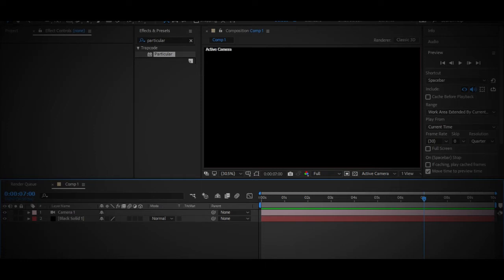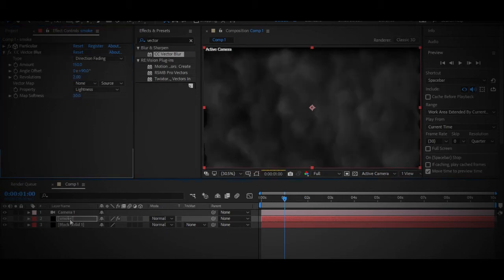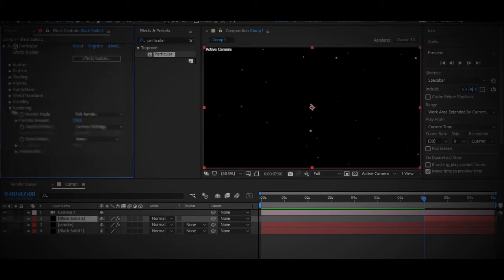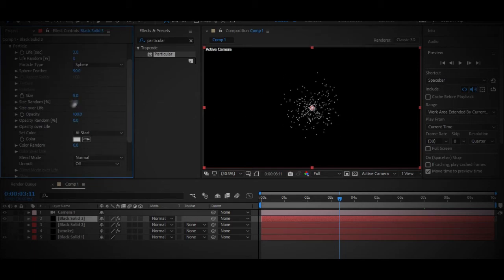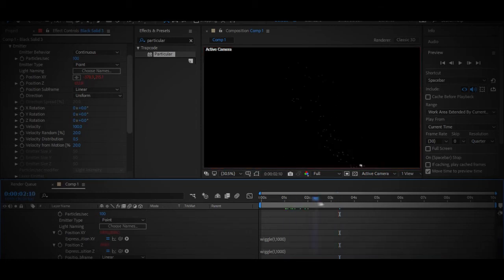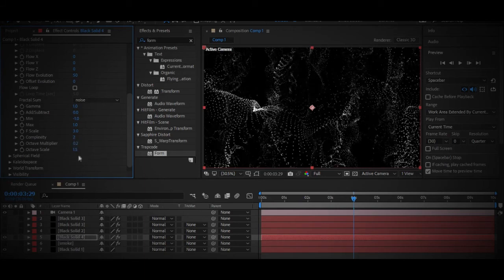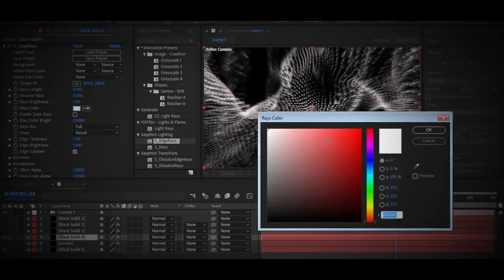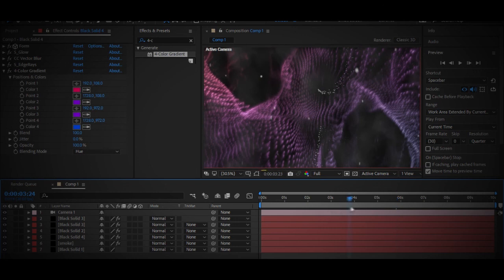PARTICLE AND SMOKE TUTORIAL [4.20 LIKES FOR 420 SUB SPECIAL?]]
Open :)

► Info/Render Times

Client - N/A
Song - rage logic - why dont we talk anymore
Render Time - 1 Hr 20 Min

► PC Specs

AMD-FX 6300
GTX 1050 SSC
16GB RAM
1TB HDD

► Copyright Info

All of the songs I use for intros are listed above.